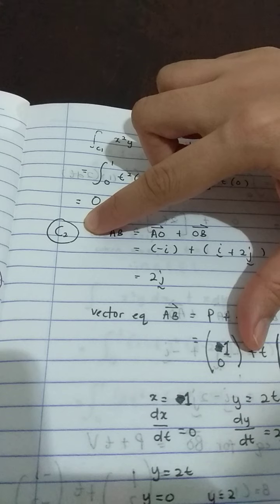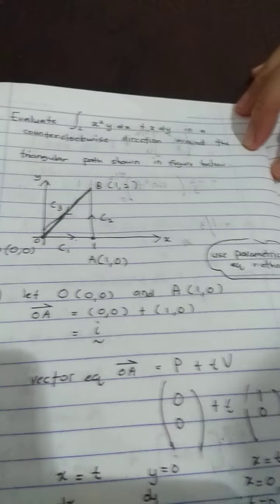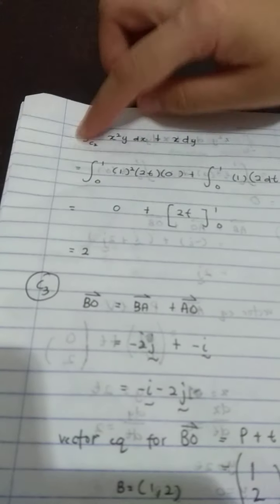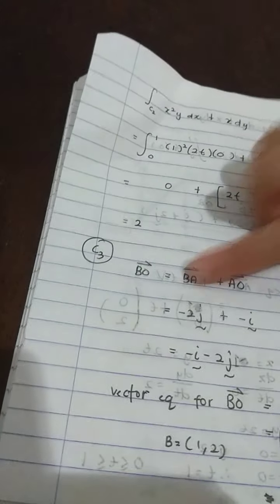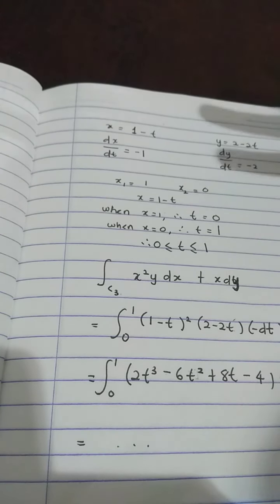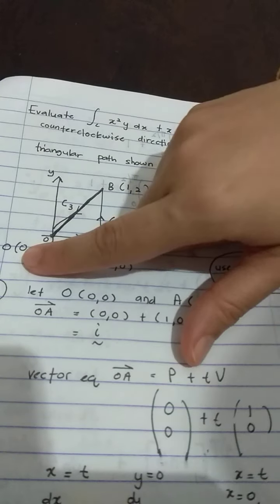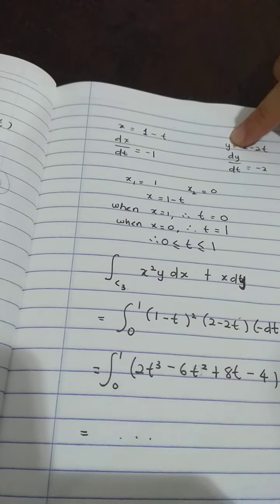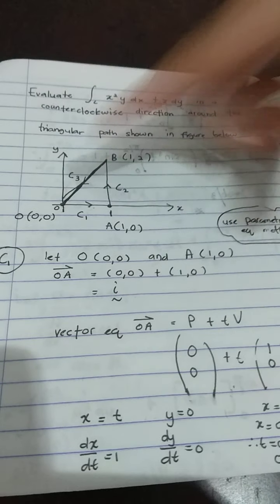Vector calculus-line integral (piecewise)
Reference for UTHM students. Faculty Applied Science and Technology, UTHM, Malaysia.